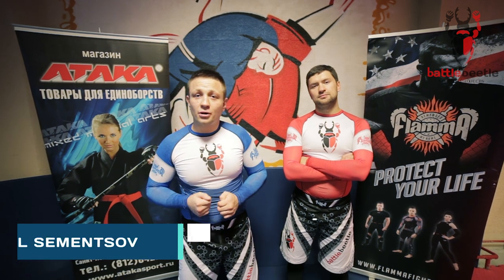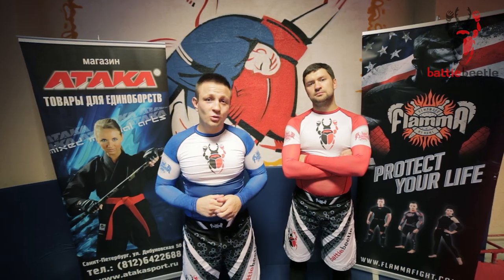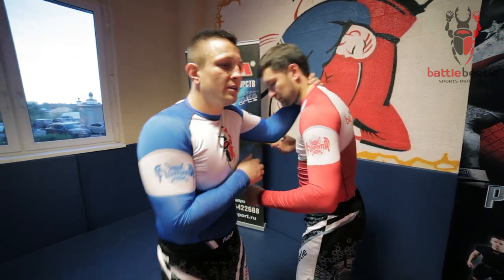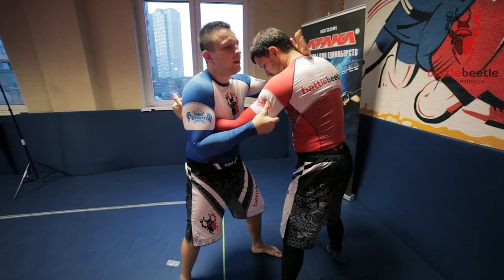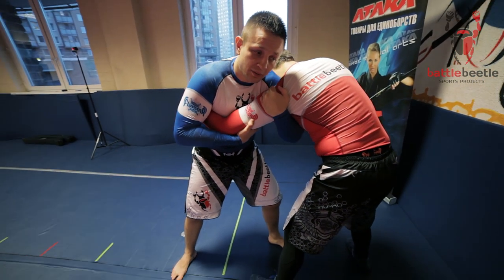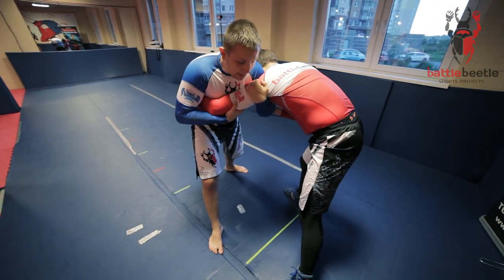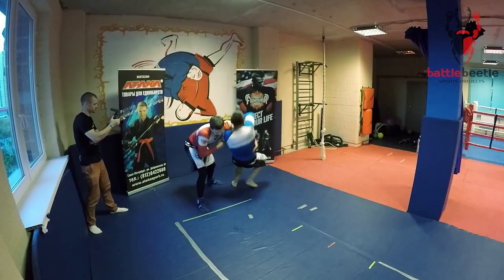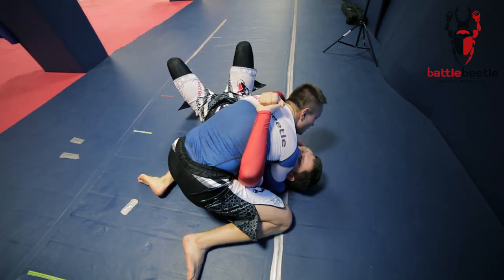SAMBO FOR NO GI. LATERAL SPIN - BATTLE BEETLE TUTORIAL # 24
The active arsenal of takedowns in modern grappling and MMA has been significally narrowed due to the risk of losing position when doing some techniques. However grappling arts are as diverse as life itself and there are situations when it's absolutely comfortable to use some classic throws. One of them is lateral spin. Watch Kirill Sementsov give a breakdown on it in this video tutorial.